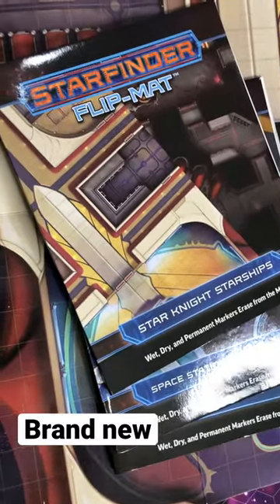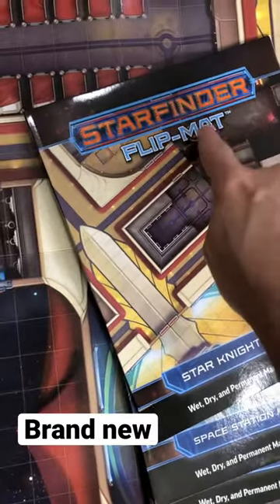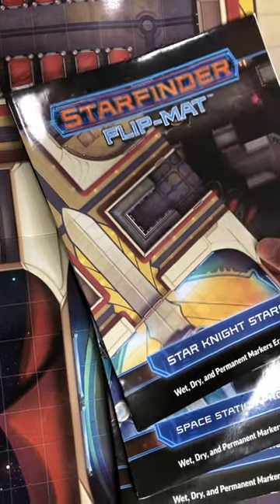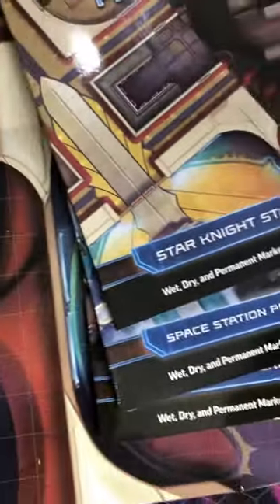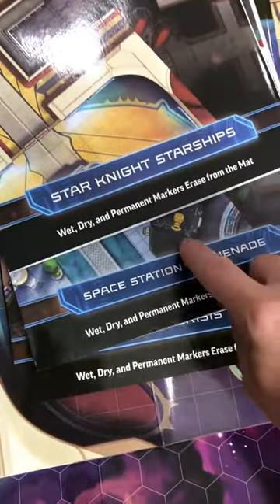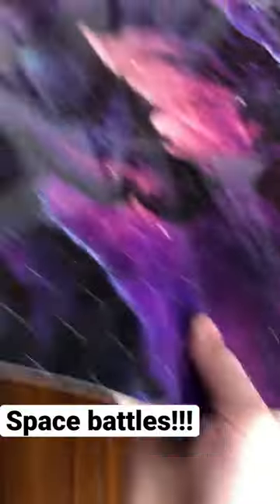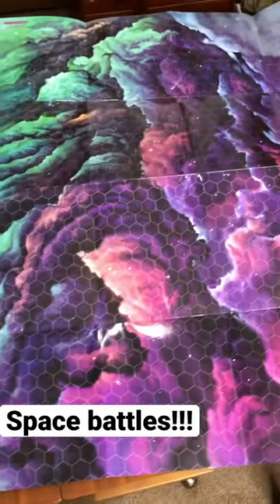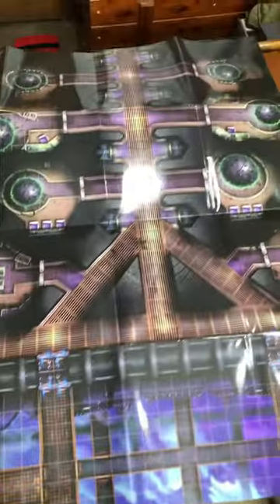Starfinder rpg amazing battle maps and SPACE BATTLES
theMCGuiRE review takes a look at some brand new @PaizoInc Starfinder battle maps.  These three new ones are awesome and one even provides a larger space battle map for exploration or straight up space combat!  All three are the wet, dry, permemnt erase maps and are super high quality maps.